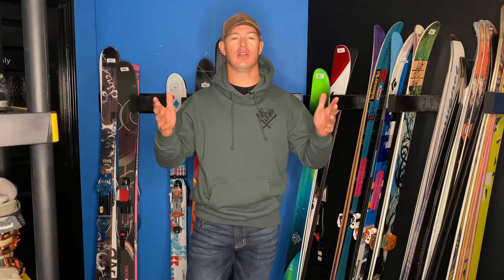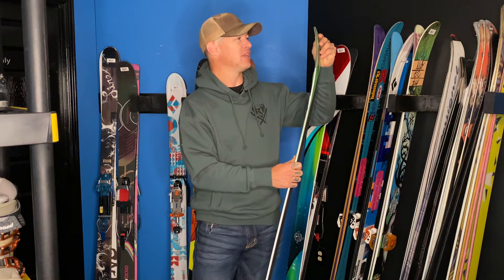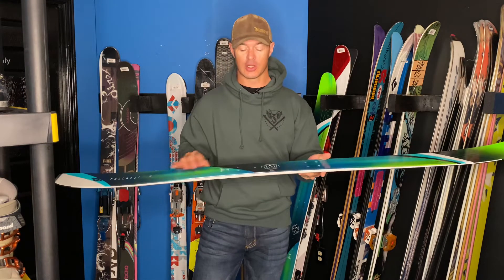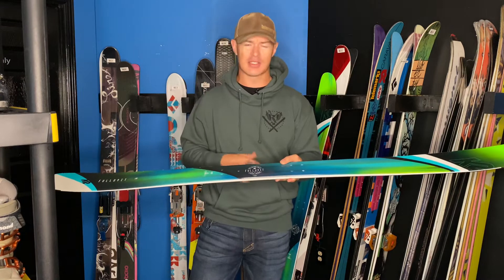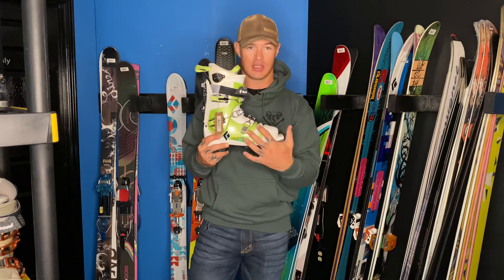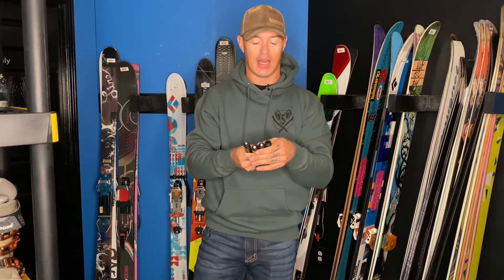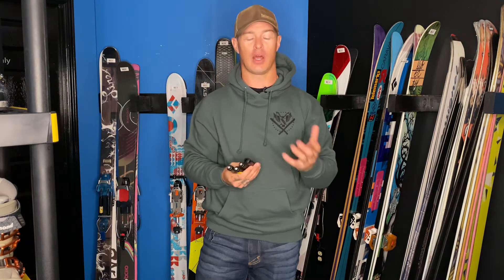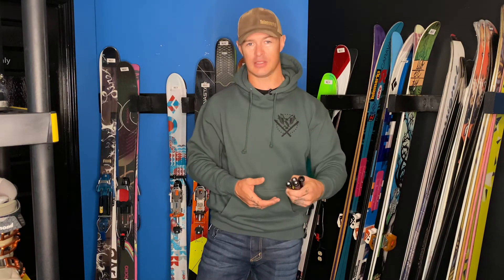8.31.20 - Used Gear Highlights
For more info please visit FreeheelLife.com in the appropriate used section, text , or email . Thank you for your support!